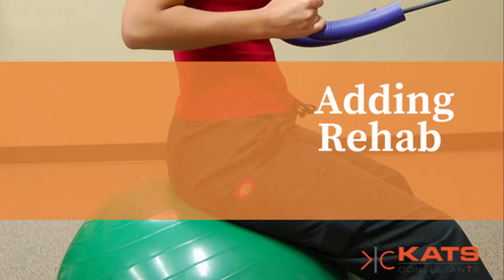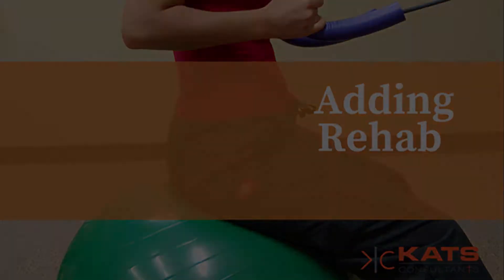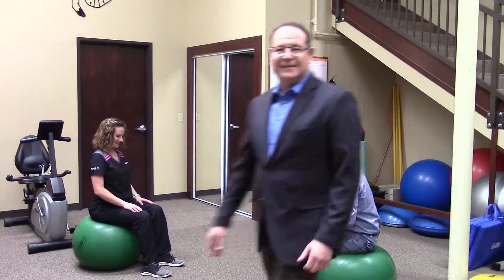Kats Chiropractic Consultants Practic Tip HD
Female Speaker: Welcome to your weekly video tip with Kats Consultants.
Dr. Michael Perusich: Hi, everybody. Michael Perusich here with Kats Consultants, and I've got a video tip for you. You know, adding rehab to your practice is such a simple thing to do, and it's such a great adjunct to your practice, and they're great for your patients. Here's how simple it is. All you have to do is add some exercise balls, some Dyna discs, some bands, and offer home exercises, and you've got a complete rehab department ready to go in your office. This is Michael Perusich, and that's our video tip of the week.